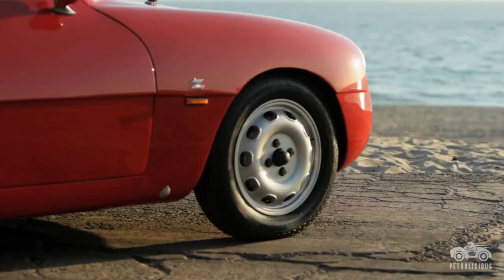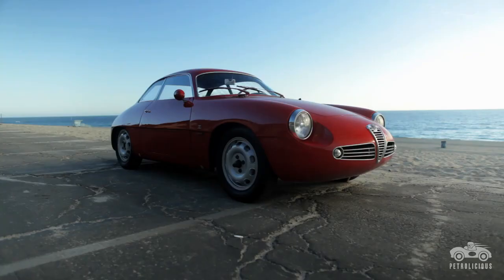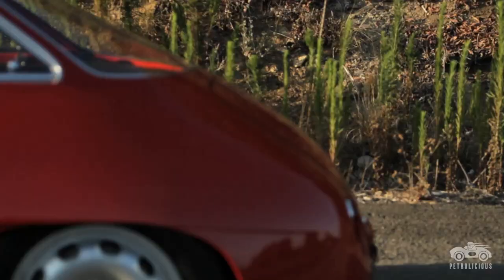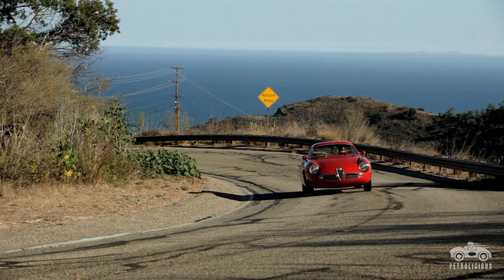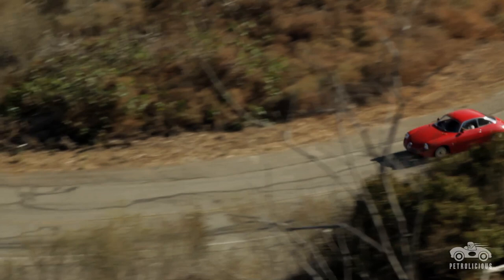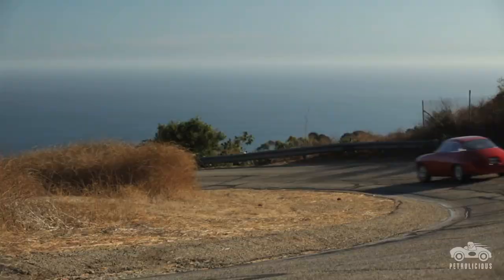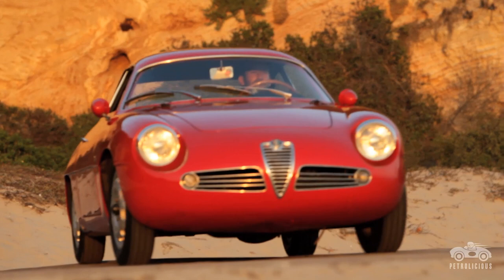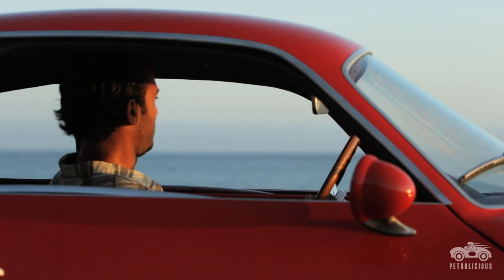Alfa Romeo Giulietta SZ - Petrolicious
With a screaming, 1300cc twin-overhead cam engine, a lightweight aluminum body sculpted by Zagato, and a production run limited to 170, this is the Alfa Romeo Giulietta SZ. Watch our good friend, Alfa Romeo expert, and race car driver Anthony Rimicci wax poetically about this rare beauty.